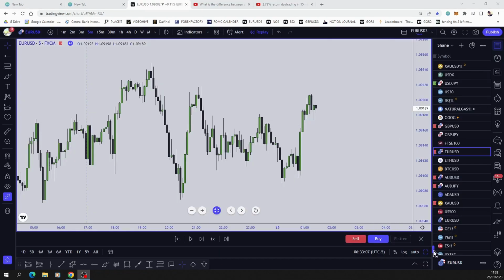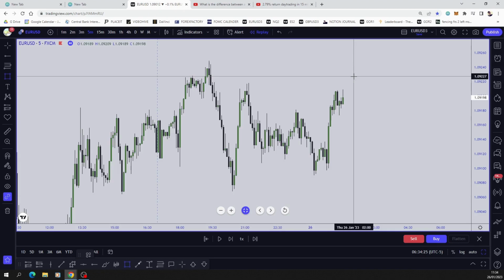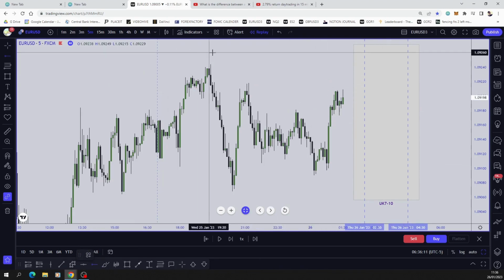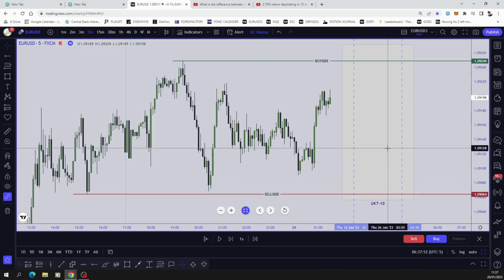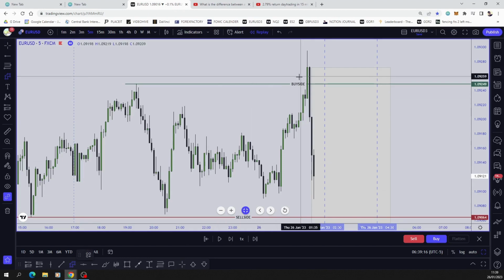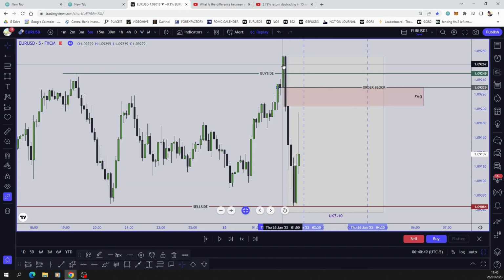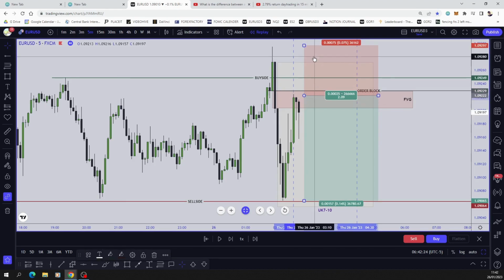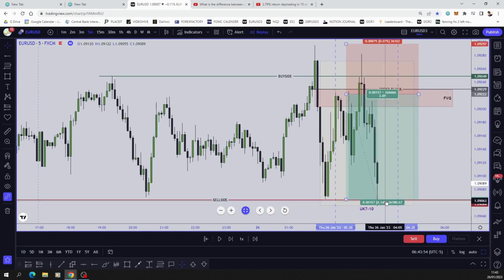Easy EURUSD Trading Strategy using ICT / SMC concepts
In this video I share my ICT style trading strategy for the EURUSD for the European Open Time Zone. I have found this setup has a high probability of moving in the intended direction.

Thanks

Shane